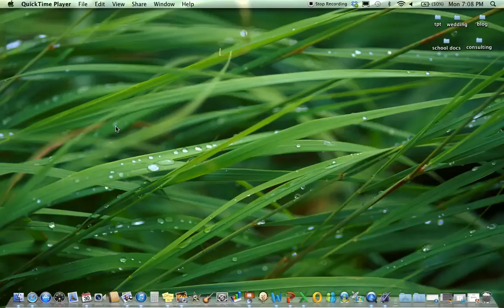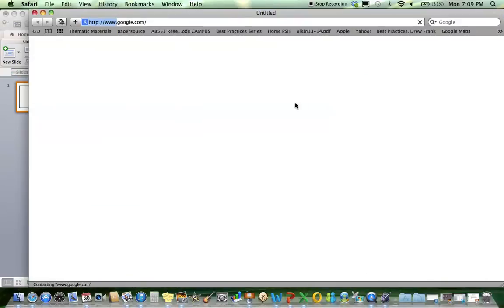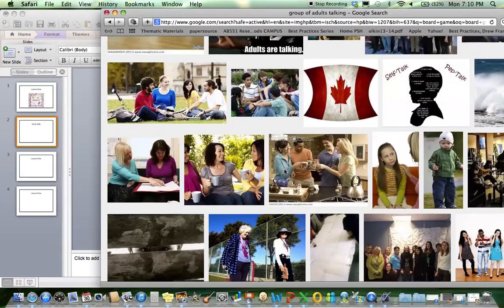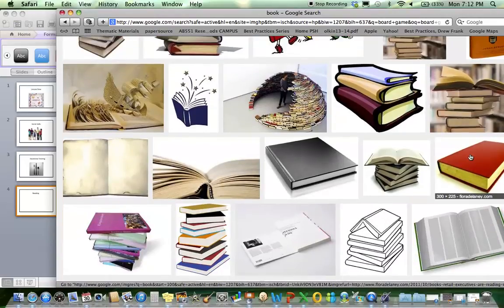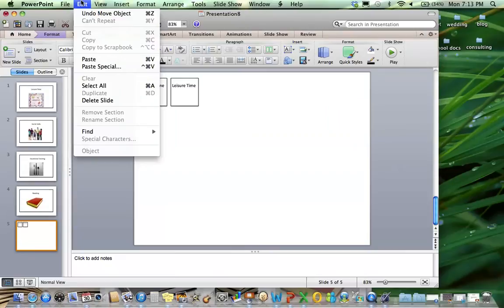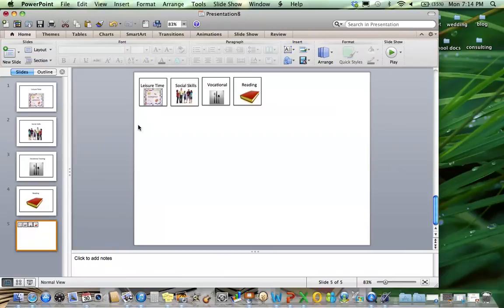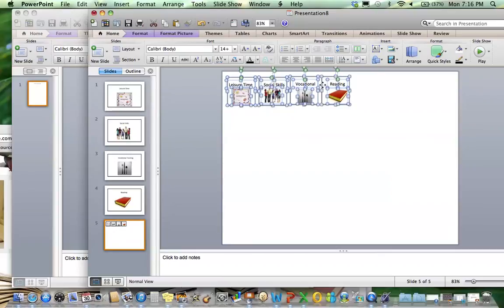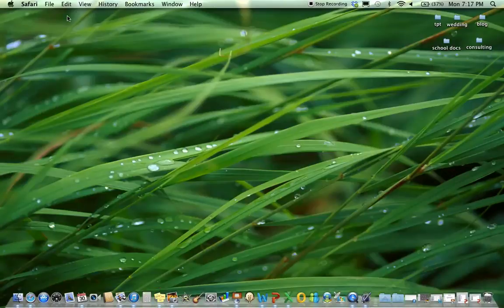Video Tutorial - Real Picture Schedules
Video Tutorial  - Making Real Picture Schedules using only powerpoint and google images by theautismhelper.com.